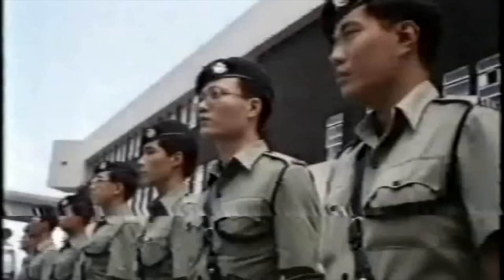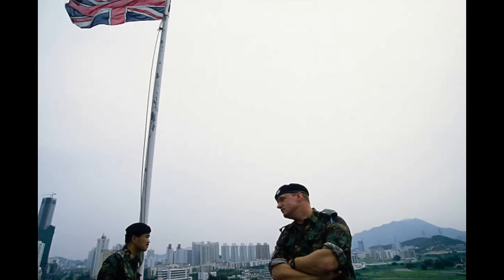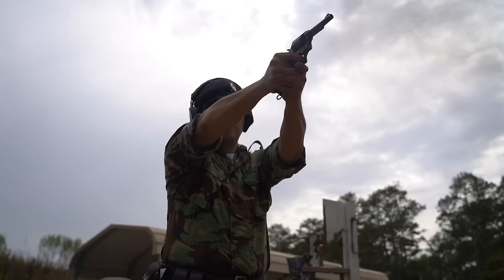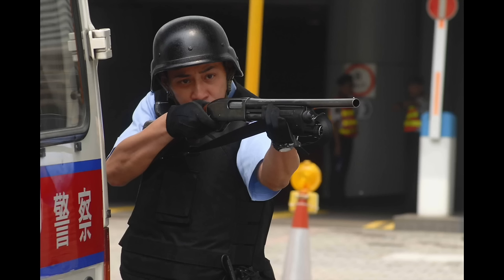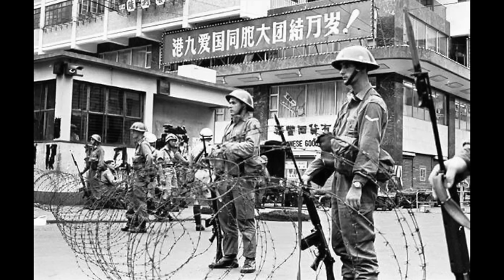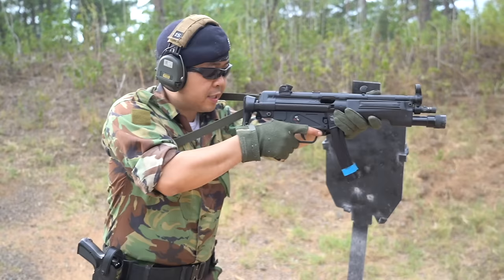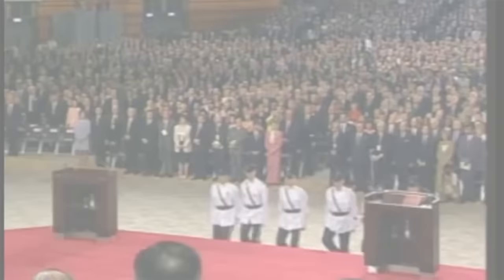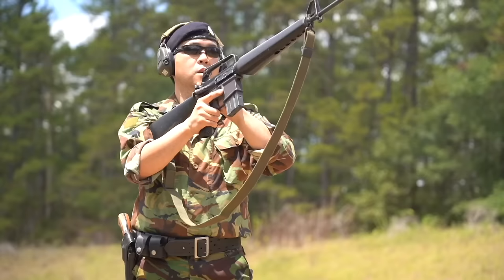Guns of the Royal Hong Kong Police - a British Colonial Police Force (the RHKP)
Far-Eastern faces, British uniforms, American and German guns: The Royal Hong Kong Police no longer exists.

For decades, the Royal Hong Kong Police was considered Asia's finest police force: a well-funded, educated and organized group of men from a mix of backgrounds.

So how did they get this reputation? What were the firearms that they used?

If you enjoyed this episode, check out the @9HPodcast episode where we interviewed Officer Wong of the RHKP on things that he experienced in the RHKP

We love mail:
9 Hole Reviews
21175 Tomball Pkwy. No. 480

00:00 - SBI
00:08 - Intro reel
01:09 - RHKP Overview
02:10 - RHKP History
05:18 - Guns!
05:55 - 9H Podcast
06:25 - Pistols
10:11 - Shotguns
13:15 - Rifles
16:32 - SMGs
20:01 - Specialty Weapons
22:47 - HK SAR (China)
24:37 - Closing Words